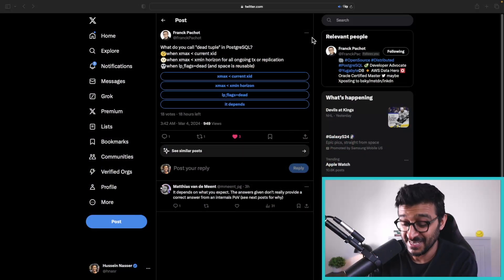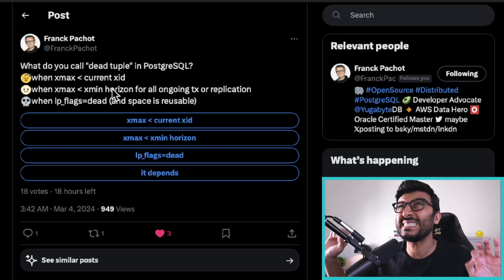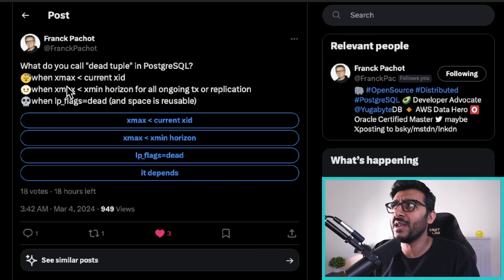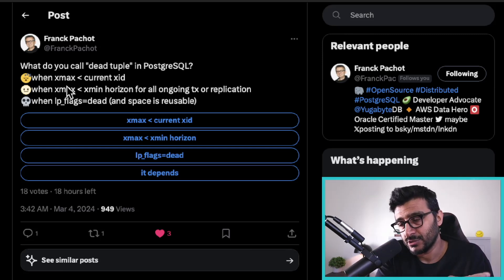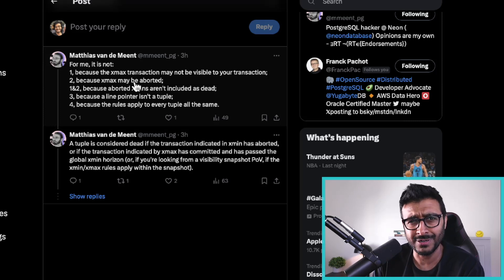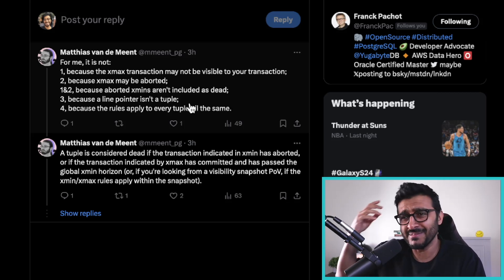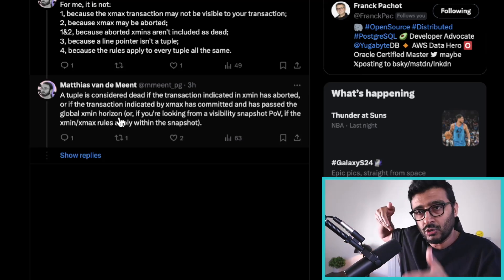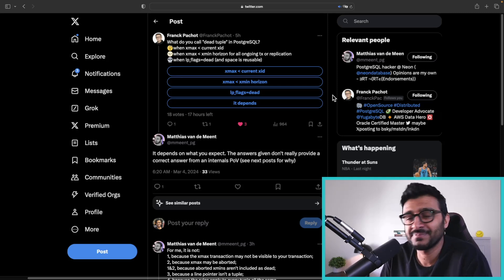I don't know postgres as well as I thought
What exactly is dead tuple in Postgres? I try to explore it.

Main channel @hnasr